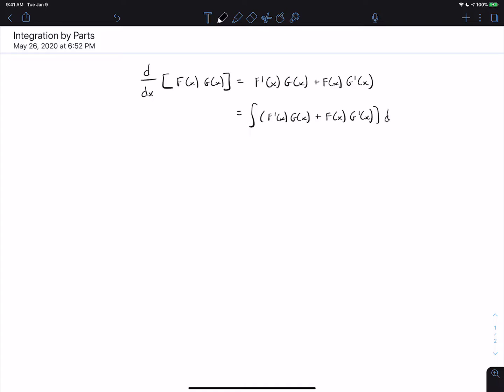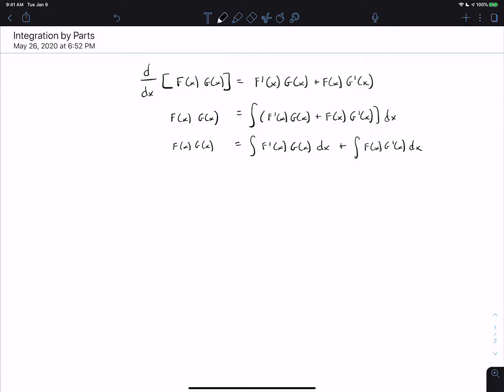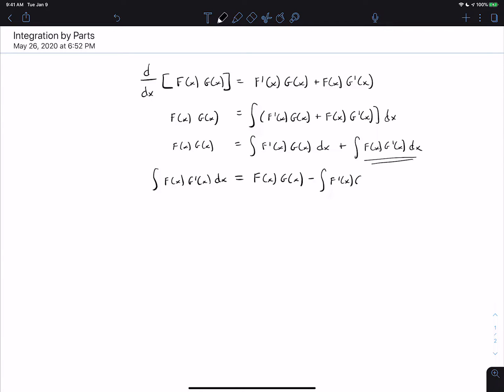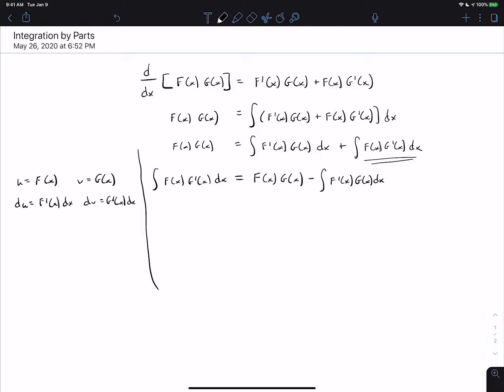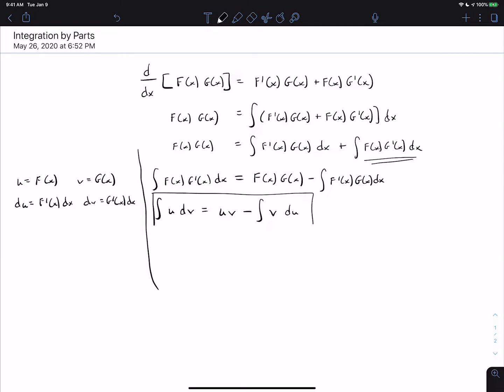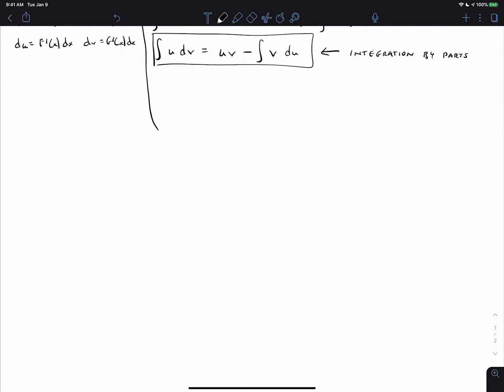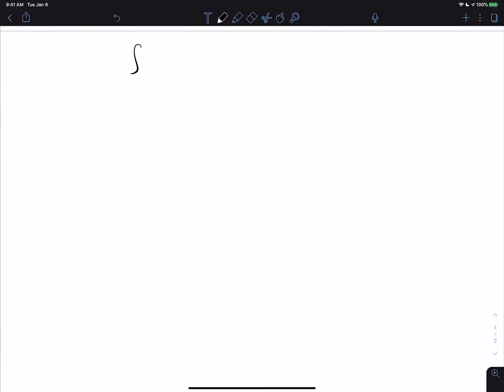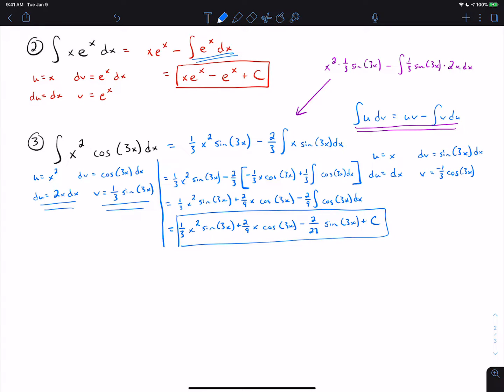Unit 1 Video 10 -- Integration by Parts 1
Intro to Integration by Parts